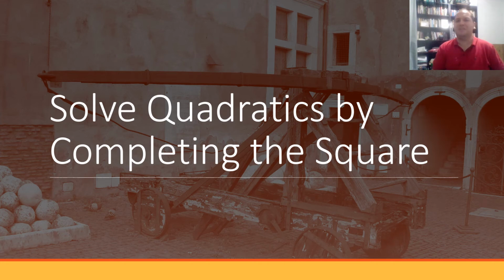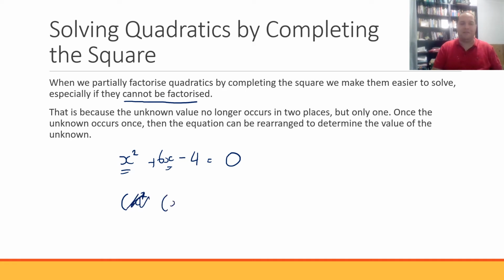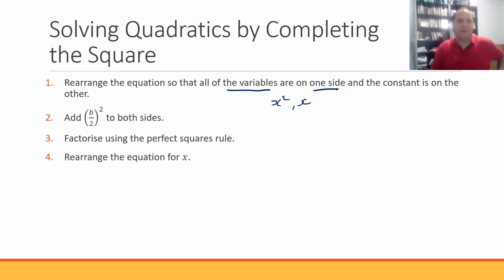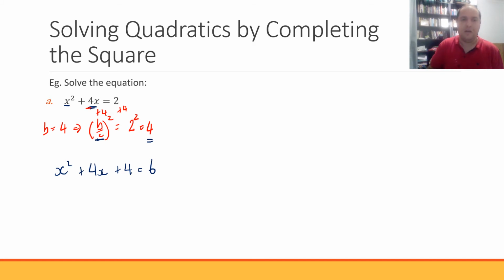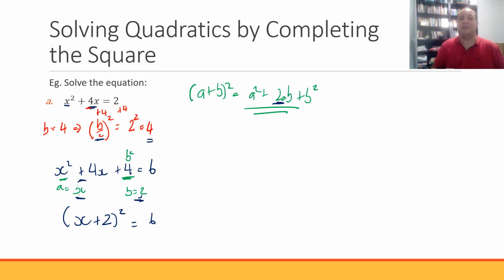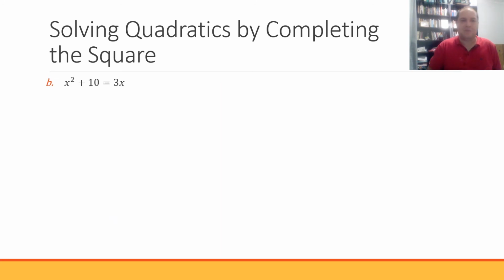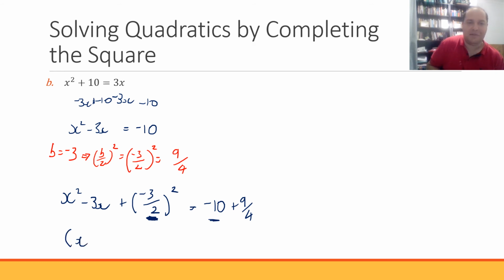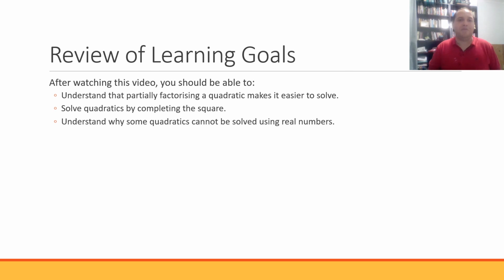Solving Quadratics by Completing the Square